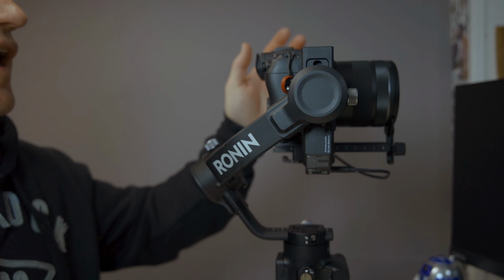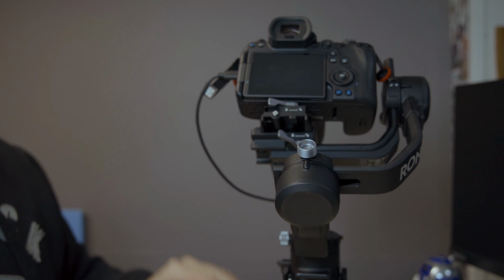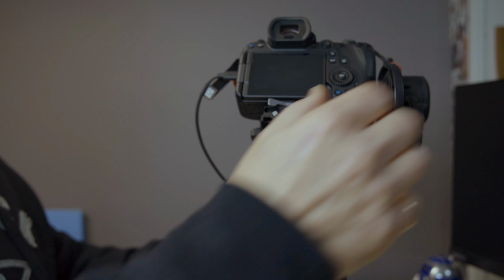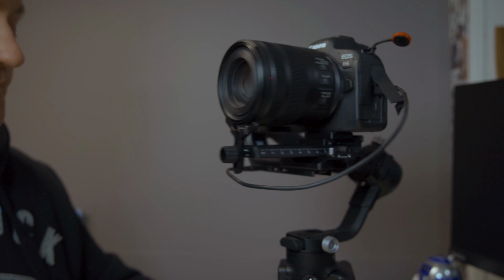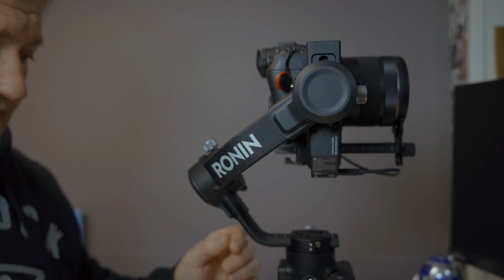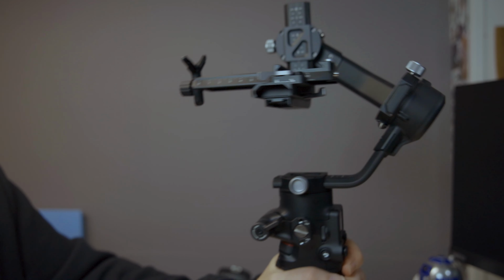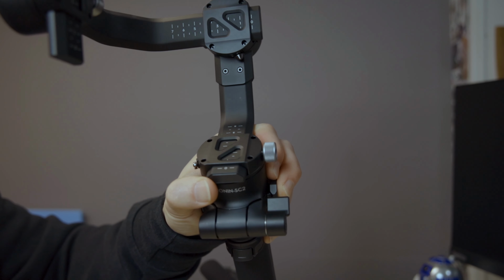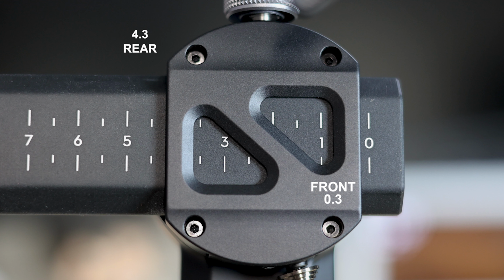HOW TO BALANCE THE DJI RSC 2 GIMBAL & CANON R6 CAMERA & RF 85 mm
In this short video I will show you how to balance the DJI RSC 2 Gimbal with the Canon EOS R and the Canon RF 85 mm Lens without hitting the eyepiece on the back motor !
MY VIDEO + PHOTOGRAPHY GEAR AT the BEST prices:
Main Camera
Little Camera
My go to Lens
My Wide Angle Lens
The Lens I want
My B-Roll & Macro Lens
Awesome Lens
My Portrait Lens
Awesome Gimbal
Great Travel Gimbal
Cheap GoPro
Rode Wireless Microphone
Rode Microphone
Cheap Drone
My Black Ops Tactical Camera Bag
IF YOU WANT ME TO REVIEW YOUR BITS & BOBS SEND IT TO:
Hieth George
27 Marions Way
Exmouth, Devon, UK, EX8 4LF
📢  Let's be friends!

CONTENTS AND CHAPTERS OF THIS VIDEO
00:00 - Intro
00:40 - Cheesy Joke
00:48 - Settings